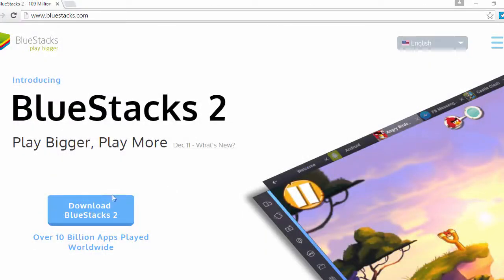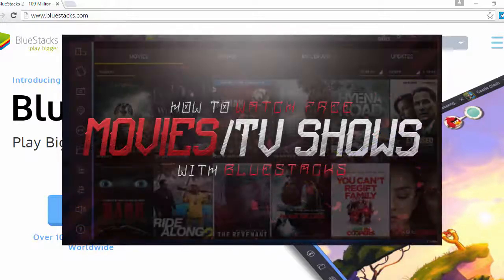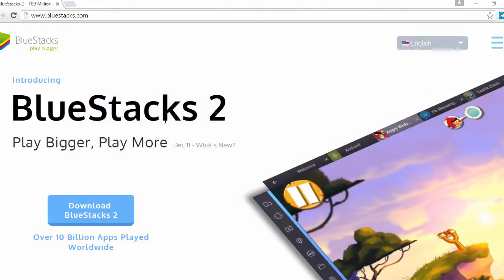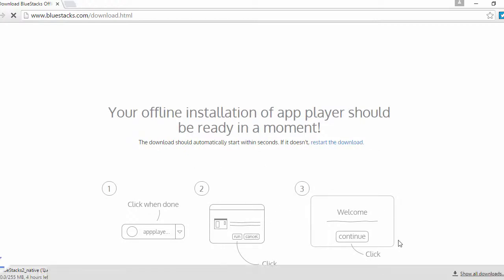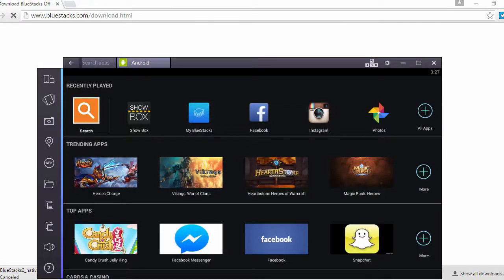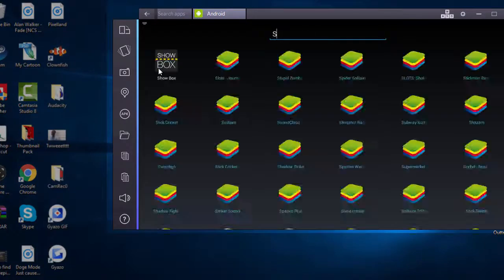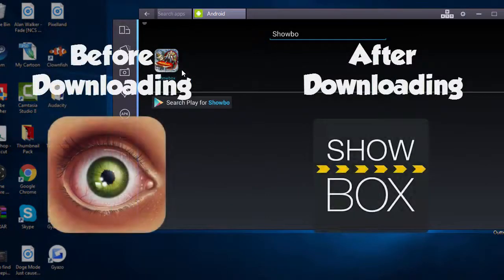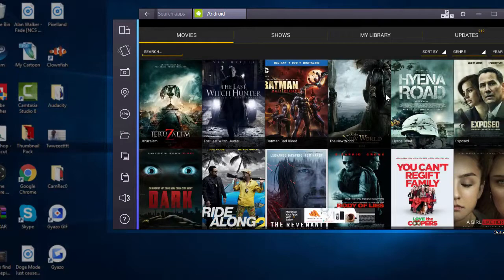How To Watch FREE Online Movies!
Skype: itz.chuy36